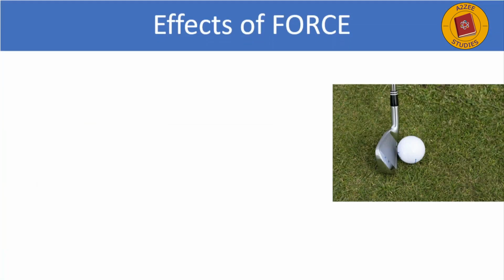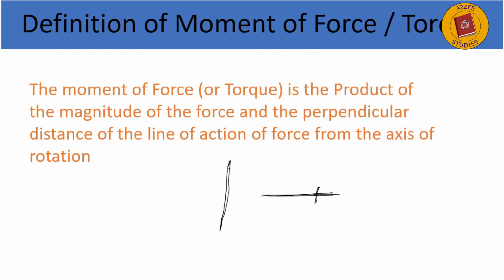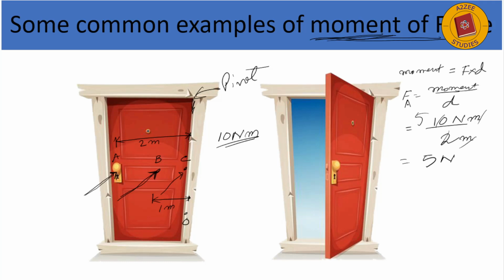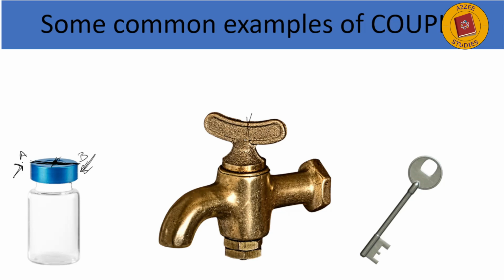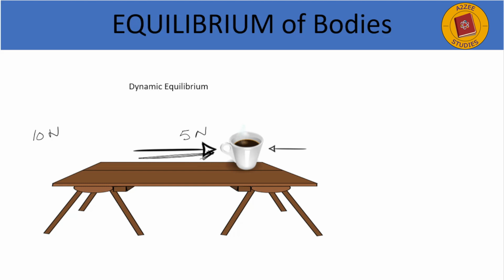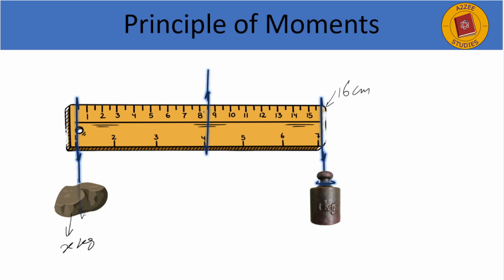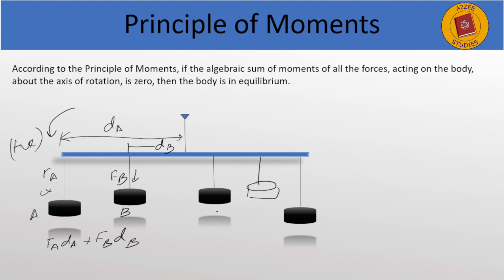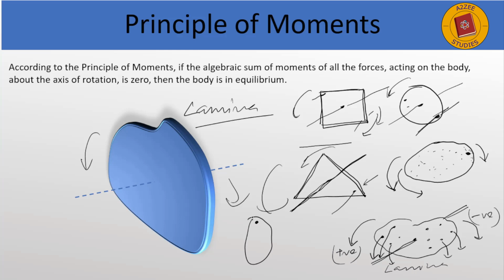Force : Class 10 | Part 1 | A2ZeeStudies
Welcome to our Class 10 Physics series! In this video, we delve into the fascinating world of force. Whether you're preparing for your exams or just curious about the fundamentals of physics, this video is perfect for you.

📚 What You Will Learn:

Definition and concept of force
Effects of force
Equilibrium of force
Turning moment of force or Torque
Turning moments equilibrium

👍 Don’t Forget to:

Share your thoughts and questions in the comments section
Join us on this educational journey and master the concept of force with ease. Happy learning!